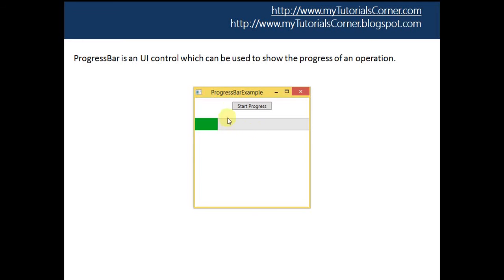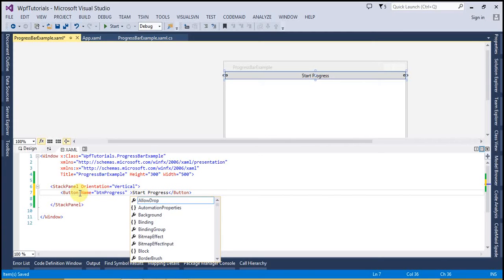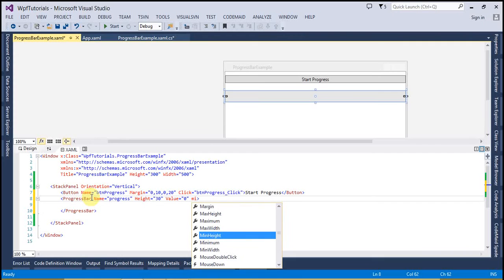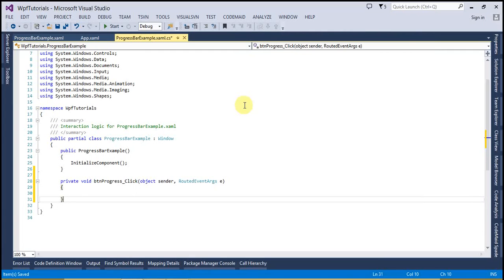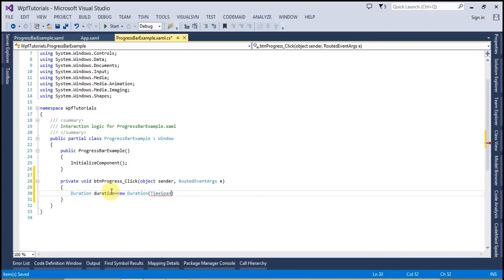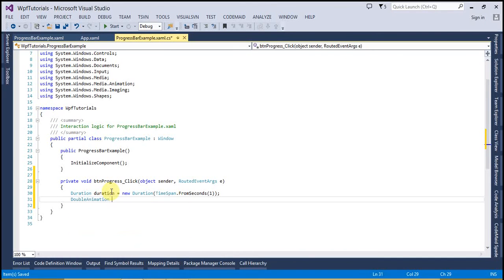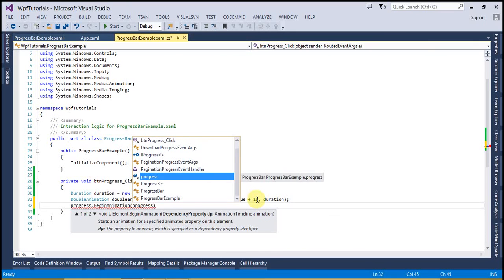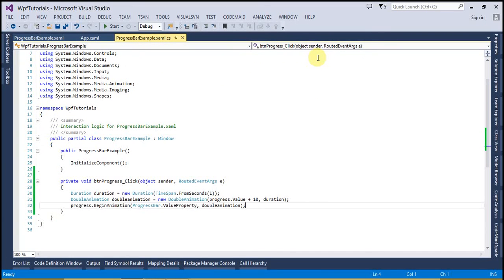Part 17 ProgressBar Control in WPF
In this Video We will learn to use the ProgressBar Control in WPF. This video show the way to animate a progress bar using c#. Also it covers that how Duration Structure and DoubleDuration class Works.  It also shows the differences between if IsIndetermination is true and if this is false.